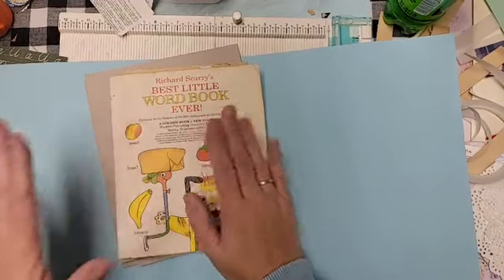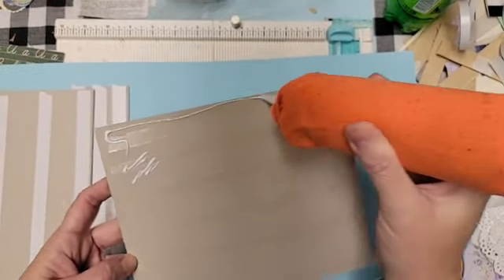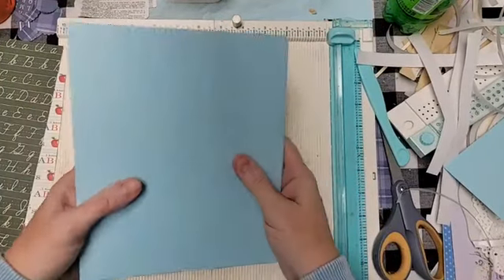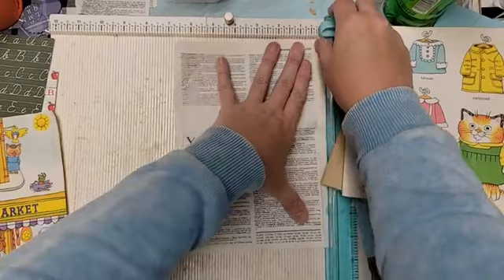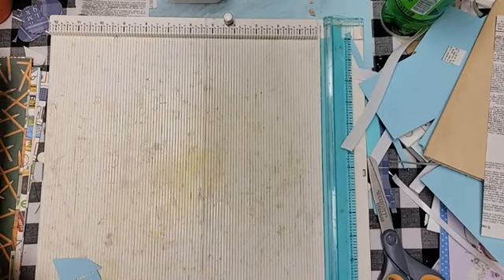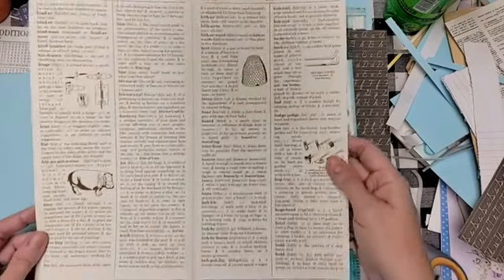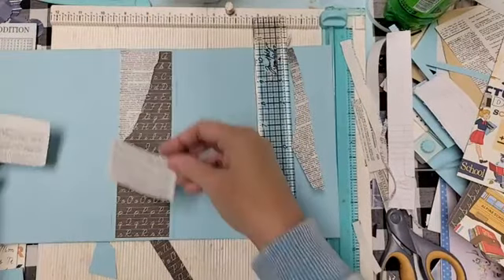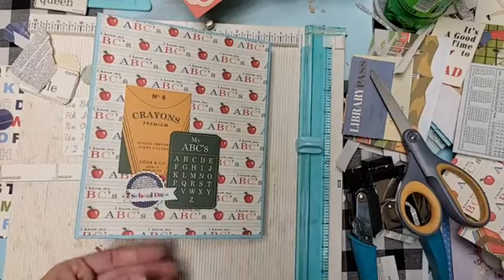School themed Junk journal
originally posted as a Facebook live this book became a fast follower favorite. I can't wait to share all the steps to this great book.